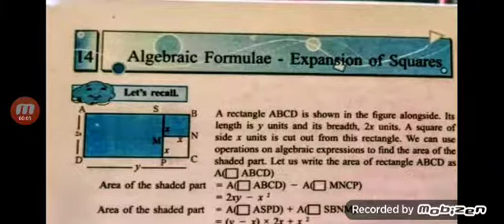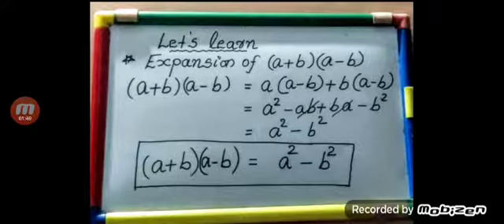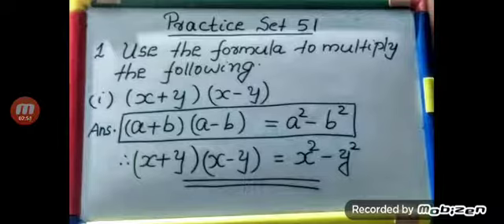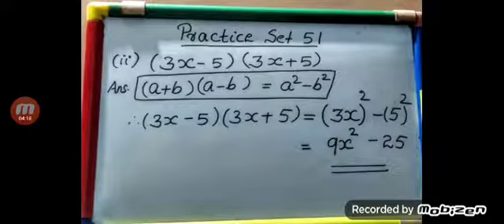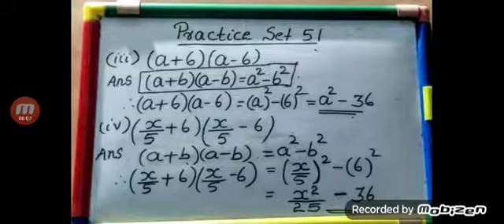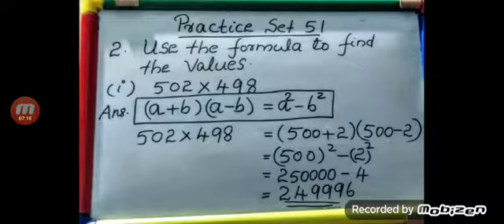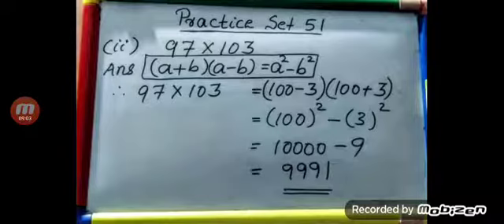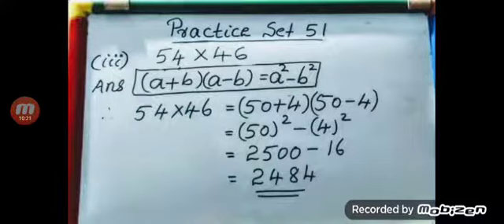7th Maths p.s 51 ch 14 Algebraic Formulae-Expansion of Squares